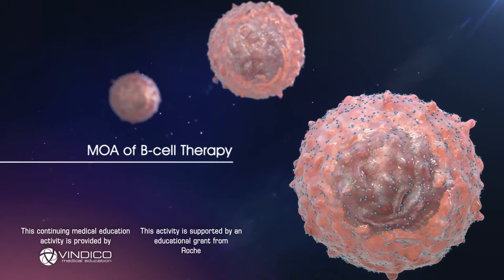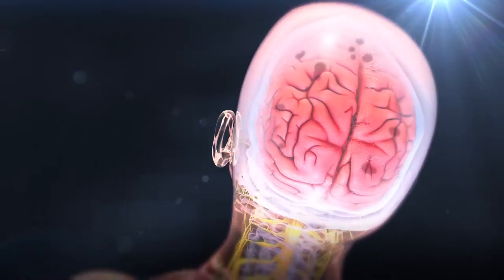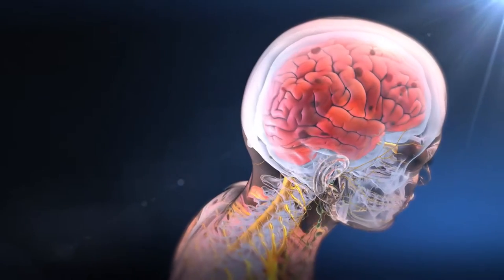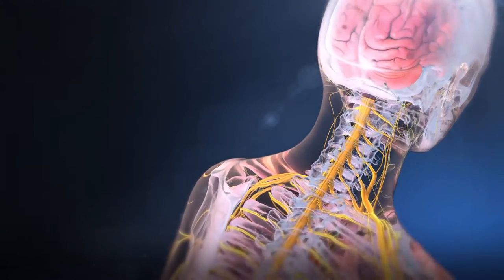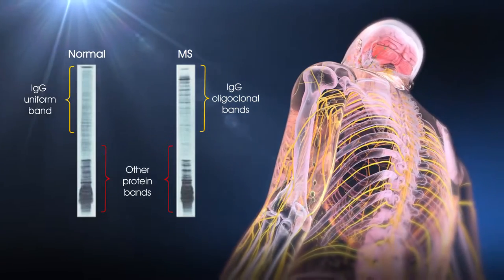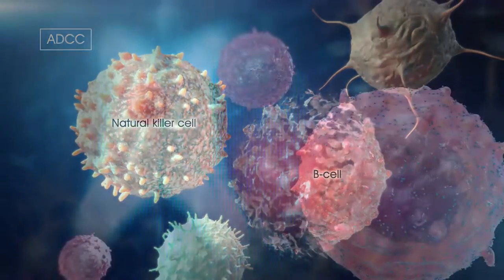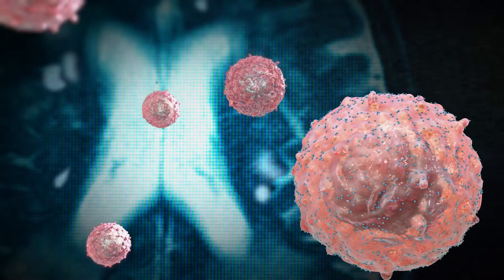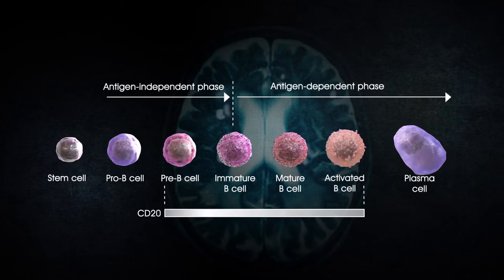MOA of B cell Therapy in MS